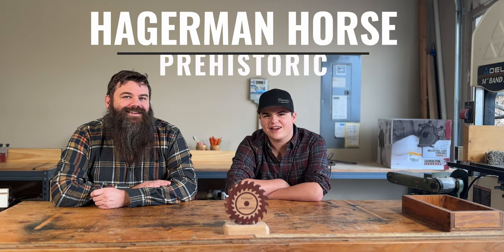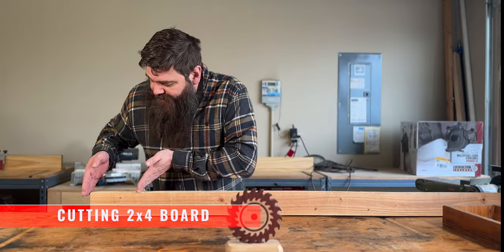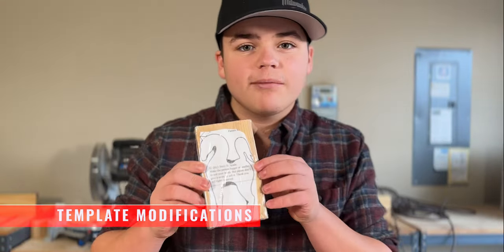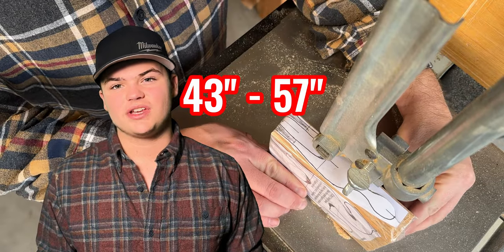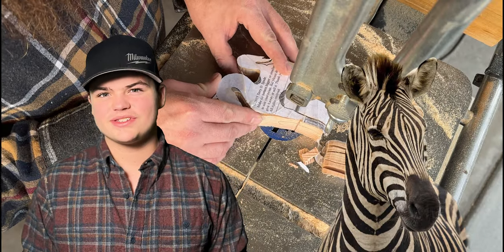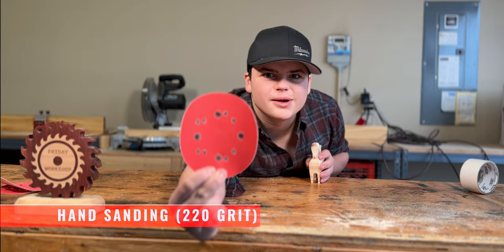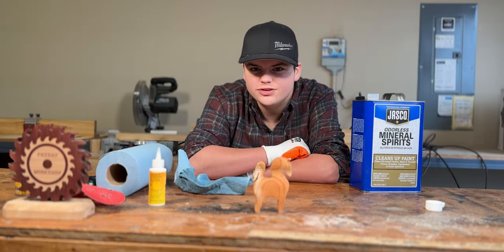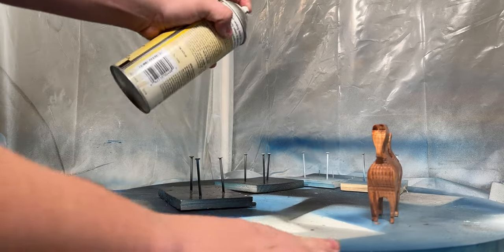Building a Prehistoric Hagerman Horse with a Bandsaw: A Woodworking Adventure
Join us as we build a beautiful and intricate model of the Prehistoric Hagerman Horse using a bandsaw. With detailed instructions and step-by-step demonstrations, we'll guide you through the process of creating this stunning piece of artwork from start to finish. You'll learn how to use your bandsaw with precision, as well as how to properly sand and finish your work for a polished look. So whether you're an experienced woodworker or just starting out, this video is the perfect opportunity to build something unique and rewarding. Get your bandsaw ready, and let's get started!

Plans are modified from the template designed by Terry Spade.

* CHAPTERS
00:00 Introduction
00:23 Horse Template
00:53 Cutting the 2x4 Board
01:09 Cutting the Horse Template
01:21 Attaching the Horse Template
01:38 Hagerman Horse Template Modifications
02:03 Cutting the Hagerman Horse on the Bandsaw
02:31 Tape Back Together
02:43 Back to Bandsaw
03:23 Sanding the Hagerman Horse
03:53 Mineral Spirits Time!!!
04:32 Staining the Hagerman Horse
05:05 Shellac Clear Coat
05:21 Overview of the Hagerman Horse Project

Special Thanks to Those That Inspire
The style of this video is similar to @I Like To Make Stuff   (I like to Make Stuff) and @Steve Ramsey - Woodworking for Mere Mortals  (Woodworking for Mere Mortals) in parts. A large influence on this series has come from content creators in the makerspace like @Matthias Wandel  (Matthias Wandel) and @jimmydiresta   (Jimmy Diresta).

And for the influence on just getting out there and making cool things... a special thanks to those that inspire our creativity like @Mark Rober   (Mark Rober) and @Adam Savage's Tested  (Adam Savage).

Copyright Friday Workshop LLC